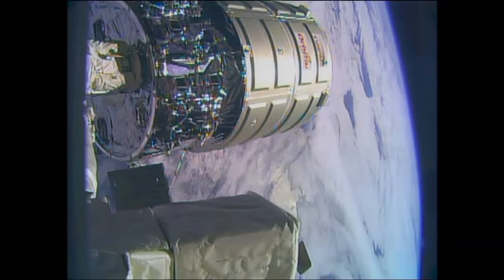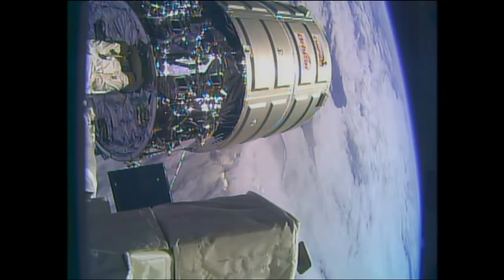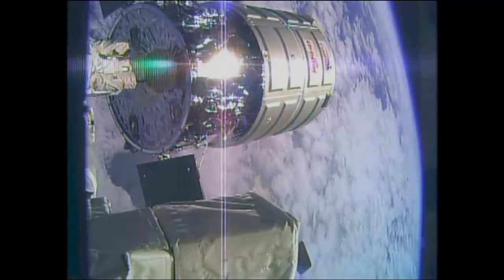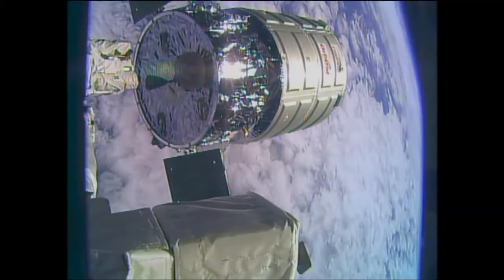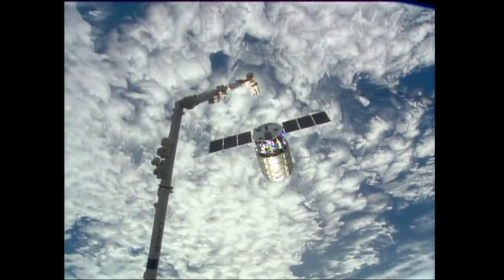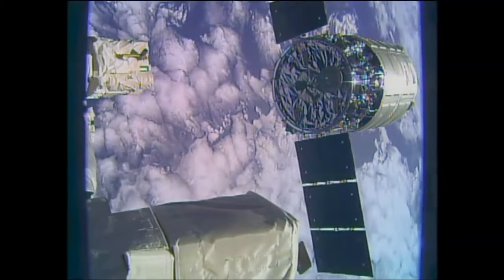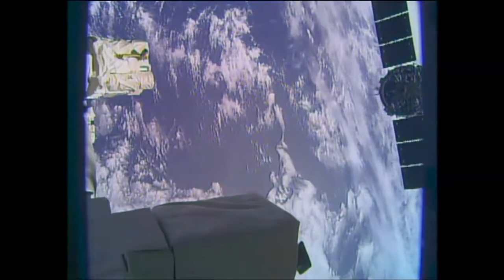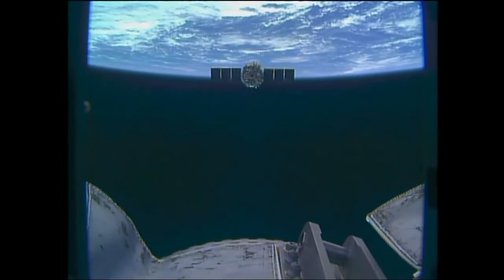U.S. resupply ship released from ISS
Orbital Sciences' Cygnus cargo craft was detached and released from the International Space Station Feb. 18, more than a month after delivering a ton of supplies and experiments to the Expedition 38 crew. Cygnus will be commanded by Orbital Sciences' flight controllers to fire its engines Feb. 19, which will send it into a destructive reentry into the Earth's atmosphere.